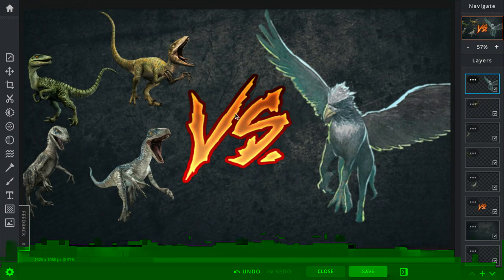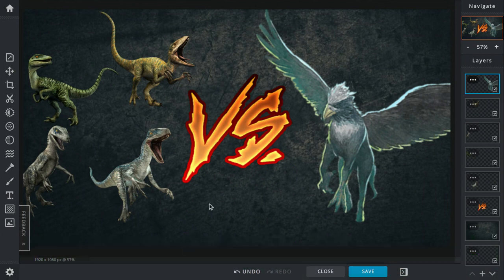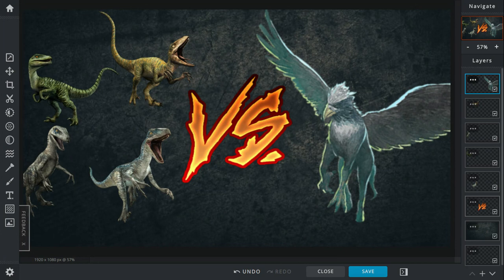Raptor Squad vs Hippogriff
Jurassic World VS Greek Mythology!